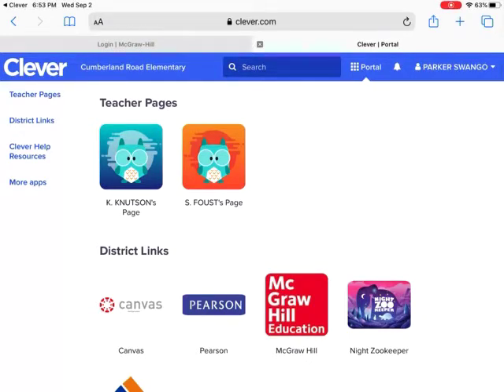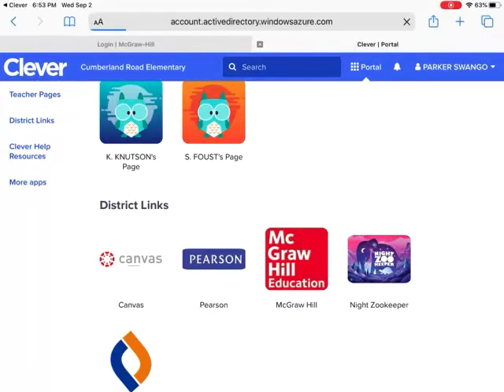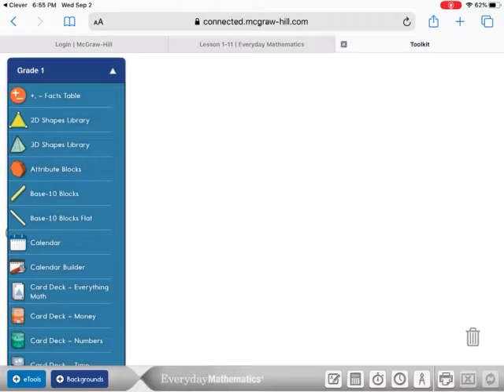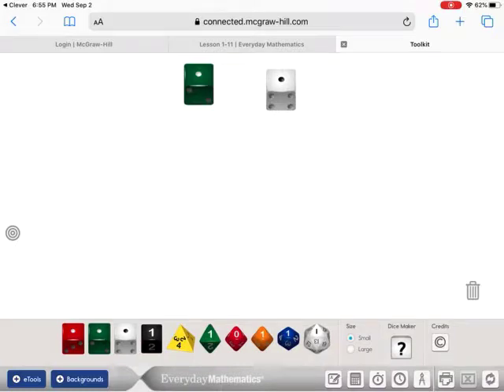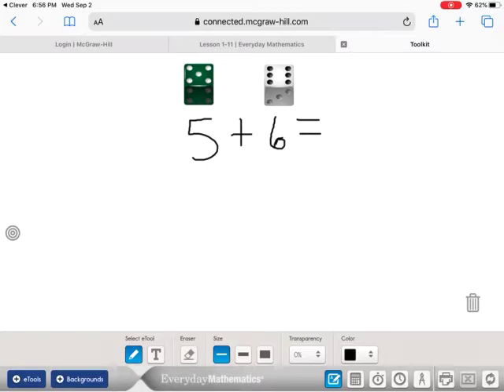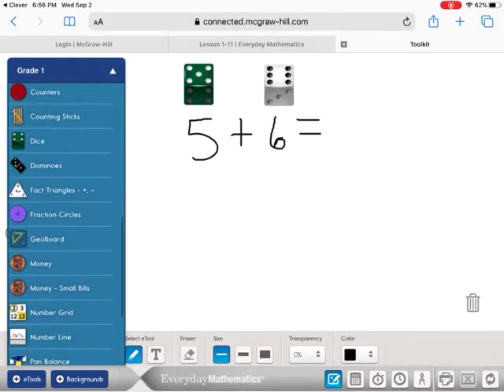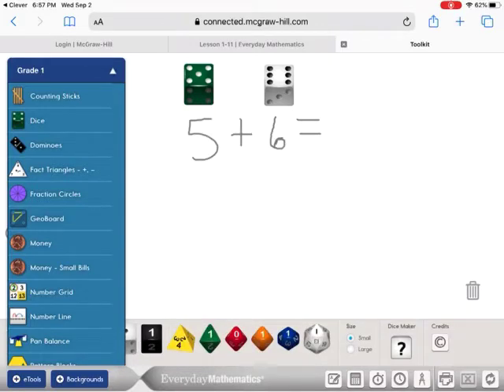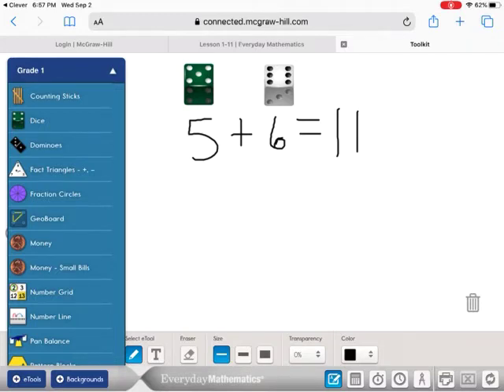Public Adding Numbers using EDM